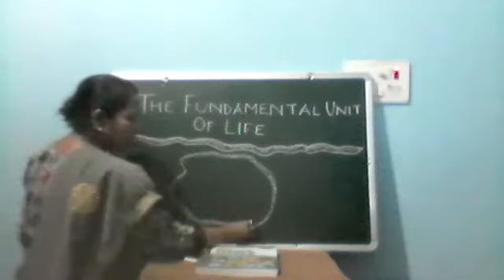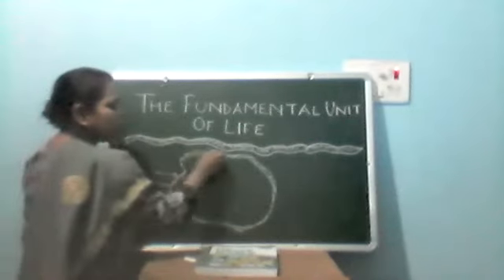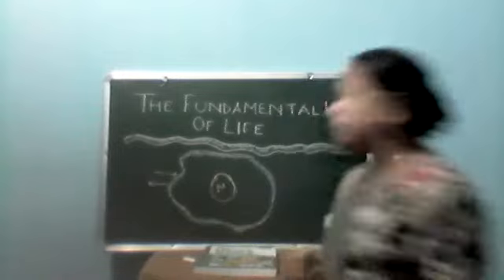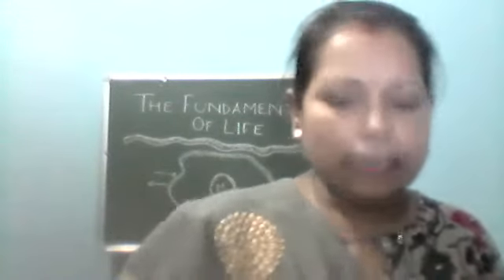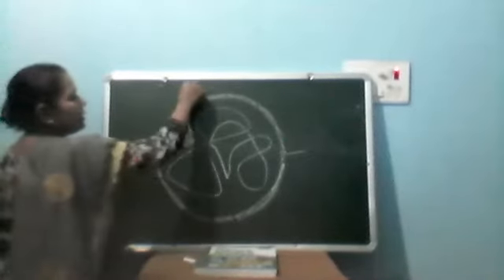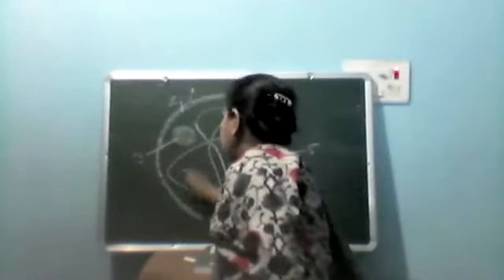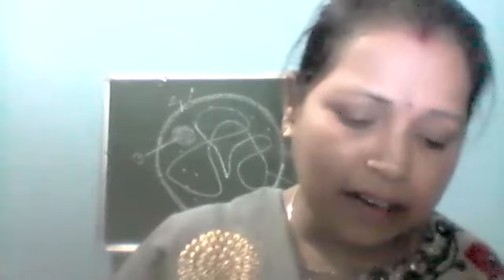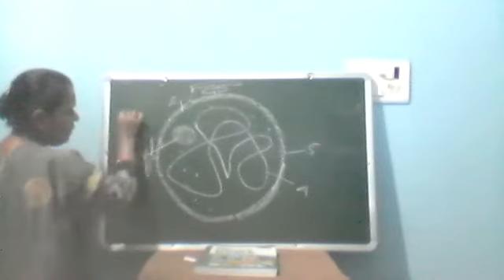IX G Science by Mrs Kabita Thakur 25 04 2022